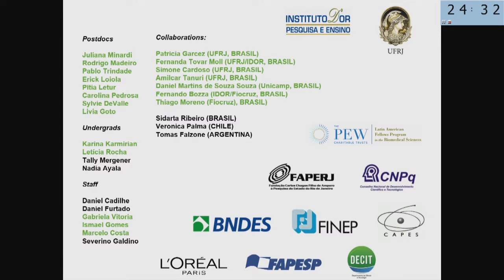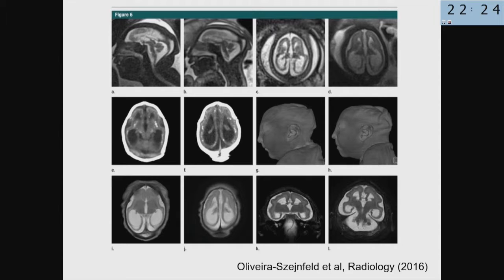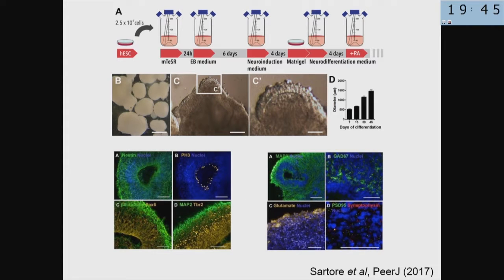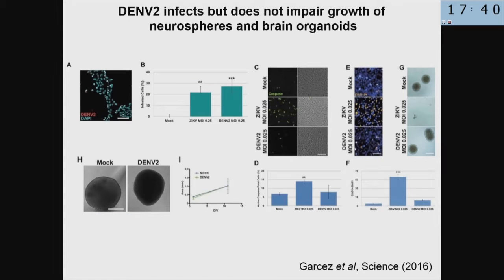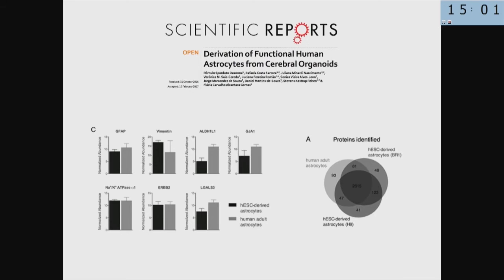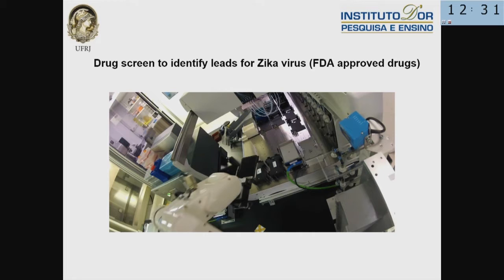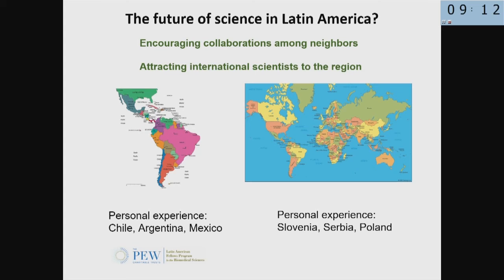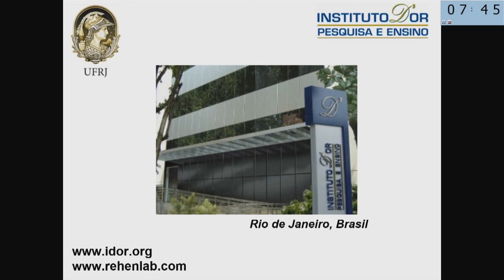30. New Insights About the Biology of Zika Virus Using Human Induced Pluripotent Stem Cell | Stevens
Workshop 23-24 October 2017

The PAS Workshop on Cell Biology and Genetics will bring together a group of scientists from the Pontifical Academy and the Academia de Ciencias de América Latina (ACAL). The main goal will be to report on recent discoveries in Cell Biology.  It will also include discussion on how to overcome the main challenges for scientific research in Latin America.  Latin America is a vast continent that has experienced significant improvements in scientific capabilities in the past decades. There have also been setbacks and structural challenges. Science is a driving force for development with many social benefits, and scientific advances in many areas are making a great impact worldwide. Among them is cell biology which will be the focus of this workshop.  Scientific sessions will bring together experts in the fields of membrane biology, genetics, cell signaling, neurobiology and biomedical applications of cell biology.